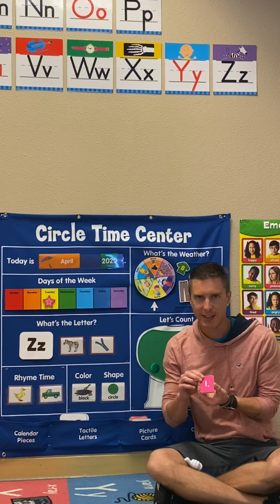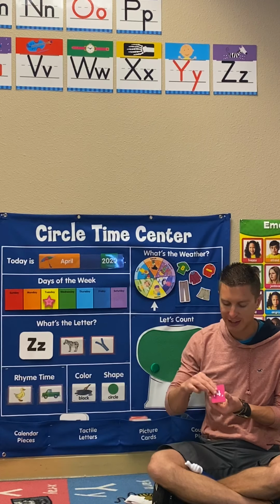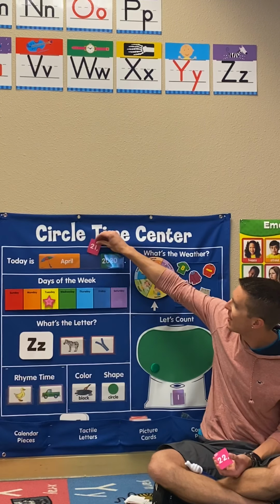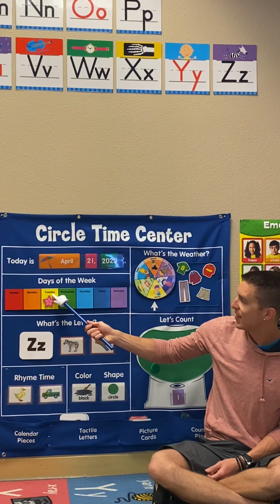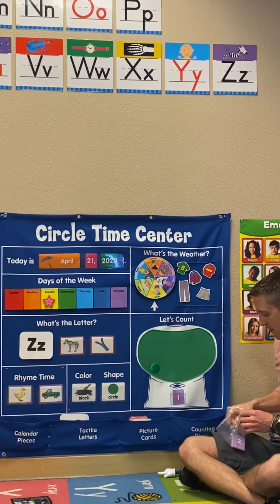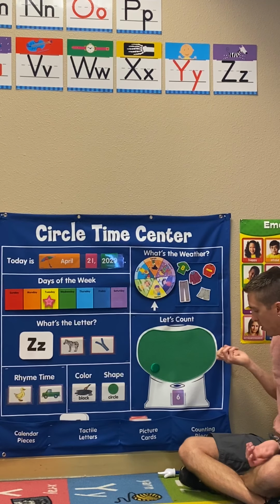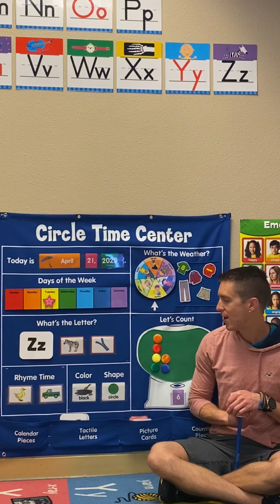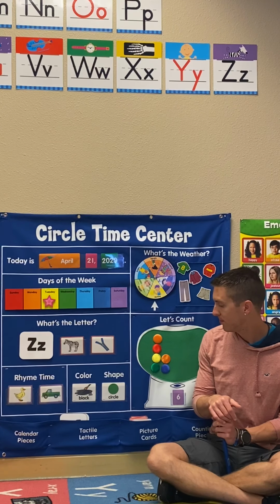April 21st Circle Time